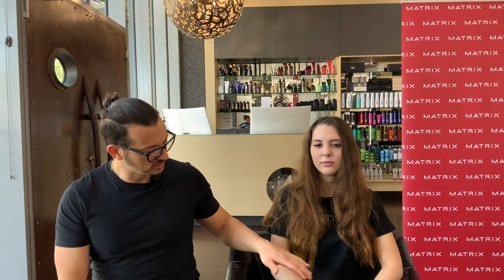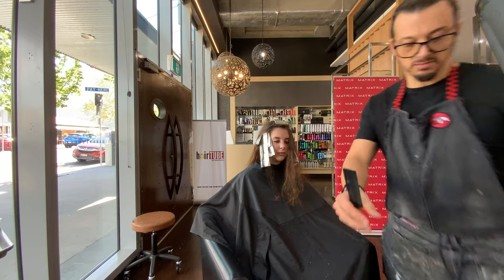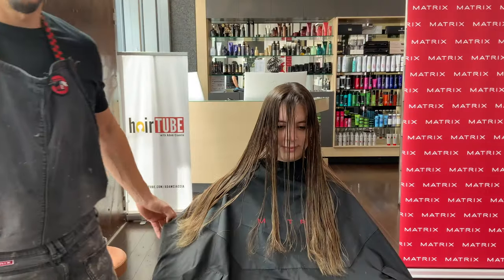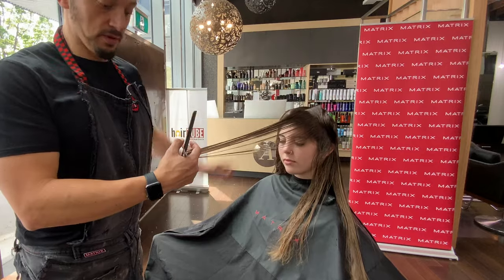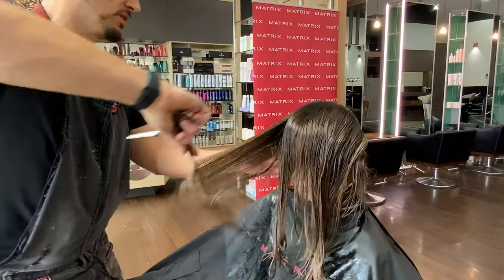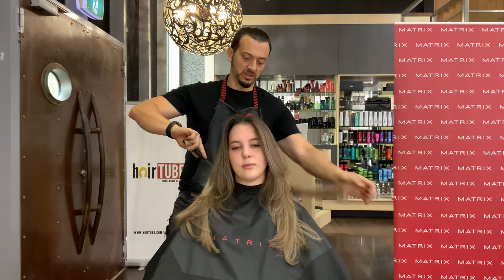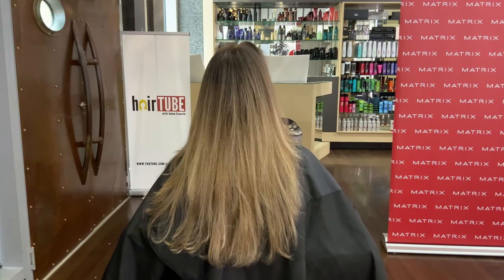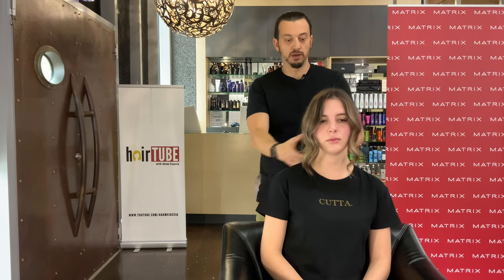Blonde, Brunette or Bronde? Aren't they the same? - on EPISODE #96 of HairTube© with Adam Ciaccia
Blonde, Brunette and Bronde.
With so many names for different colour Adam is starting to wonder, "Are they all the same?"